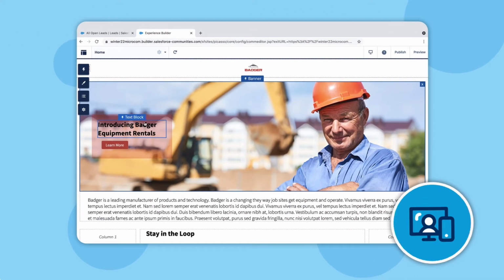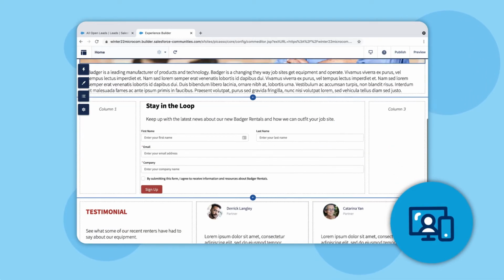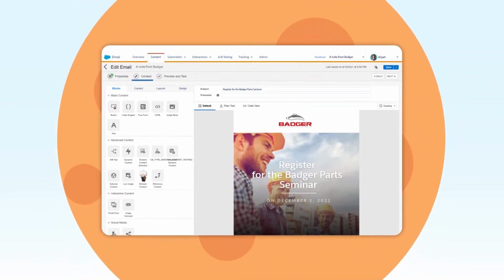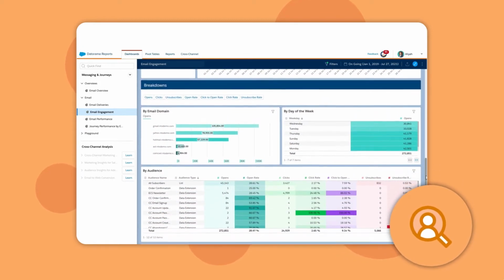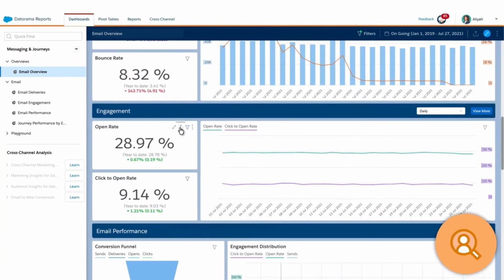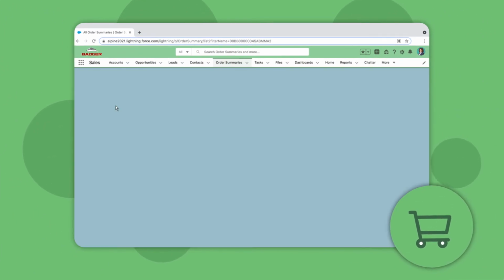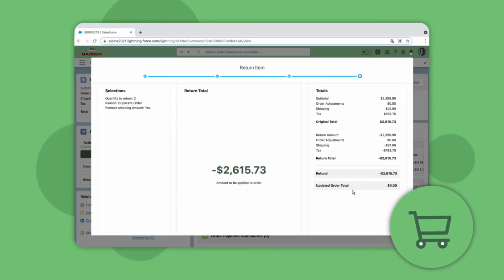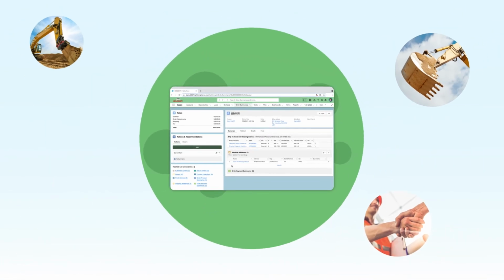Winter '22 Release: Marketing, Commerce, & Experiences | Salesforce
Need to reimagine your digital interface? See how the newest features from Marketing, Commerce, and Experience Cloud can help you engage with your customers.

Want to learn more about innovation at Salesforce and the Winter '22 Release? for new feature demo videos, highlights trail, and Release in a Box deck.